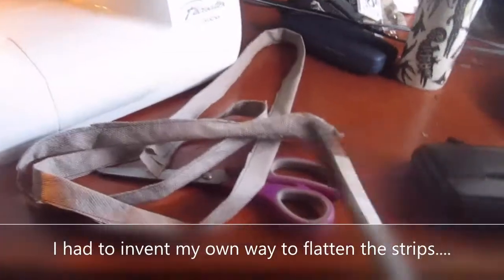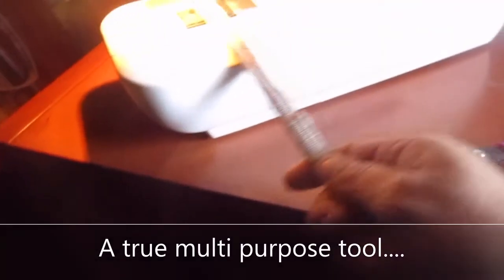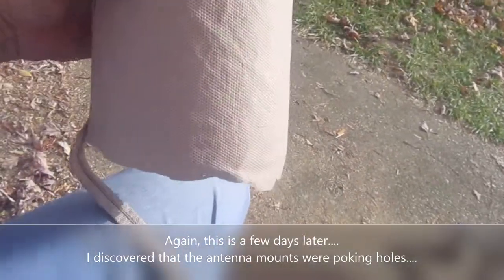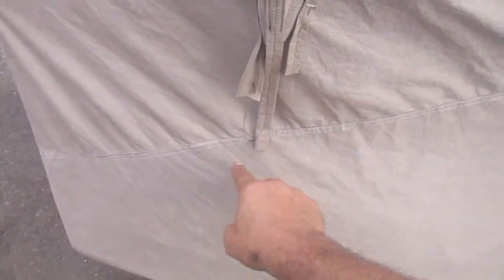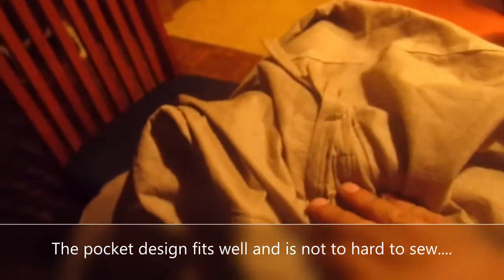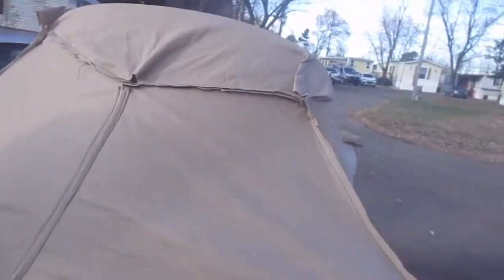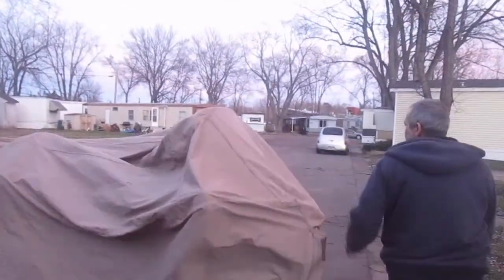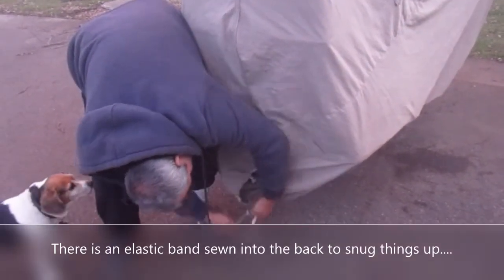1994 GL1500 GoldWing Aspencade Part 4 - Custom Weather Cover made from old car cover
I have had this car cover for a good 10 years, my father had it before that for a few also.
Point is that it needs to perform a different job now, it needs to cover the GoldWing.
So scissors and a sewing machine here i come. Time to learn, or rather relearn, how to sew.
It actually turns out ok :)

After a 5 year long slumber it is time to get this heavy beast out of the fields and back onto the roads.  This video series follows the process, whatever that is, of reviving an old legend of the roads, The 1994 Honda GL1500 GoldWing Aspencade. These things weigh in at a super heavy 815 pounds, without riders, luggage, fuel, modifications, equipment addons, and whatever else.  You kind of have half of a 4 door car between your legs.